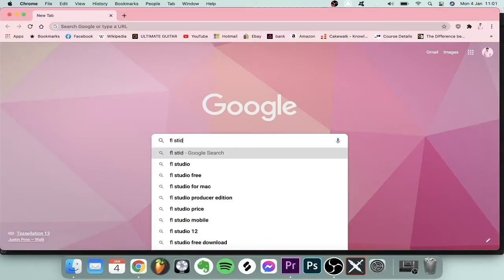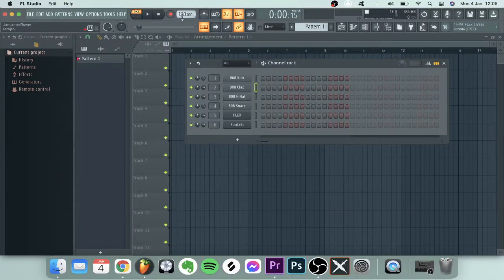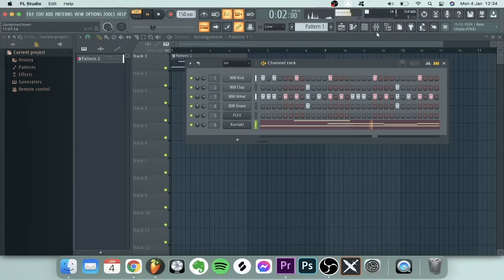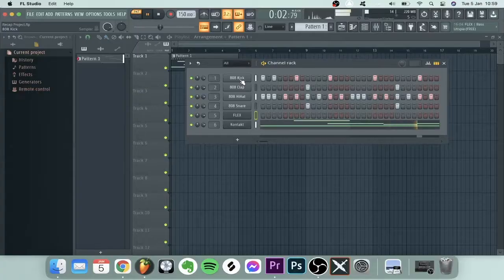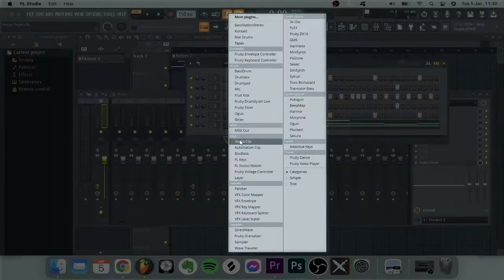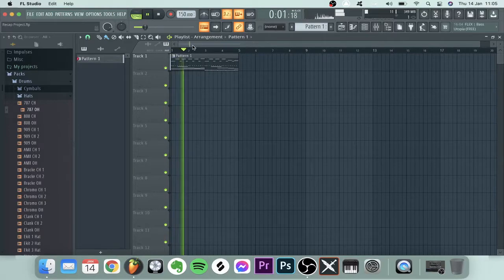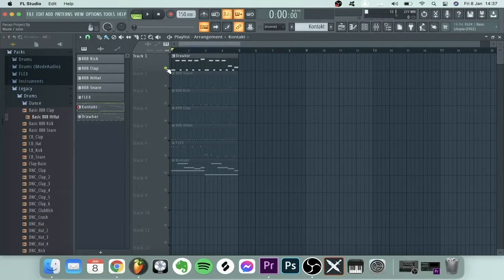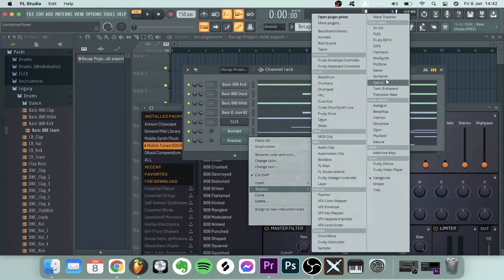How to Write an Emo-Rap Beat in Under 5 Minutes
In this series I am attempting to release a song only using free software and tools that most people have, such as a phone and a laptop.

This first video I show how to get started programming drums, guitars and synths. As well as how to get round some drawbacks of only using demo software.